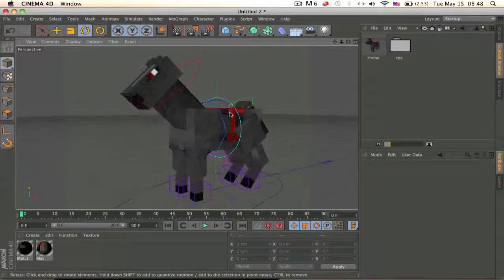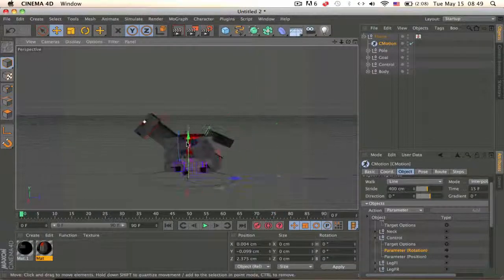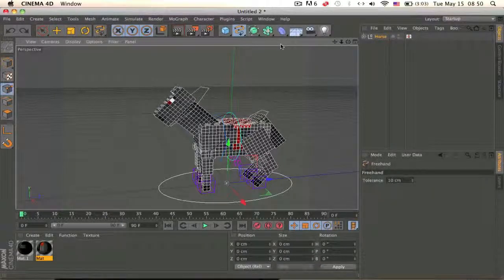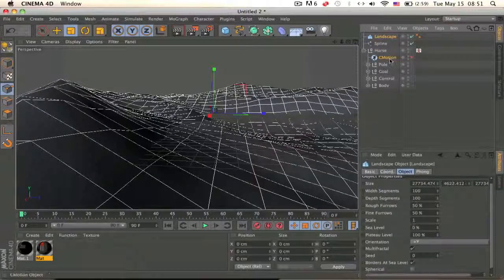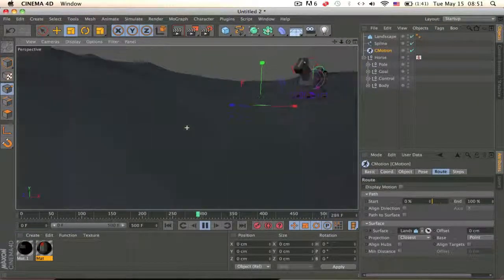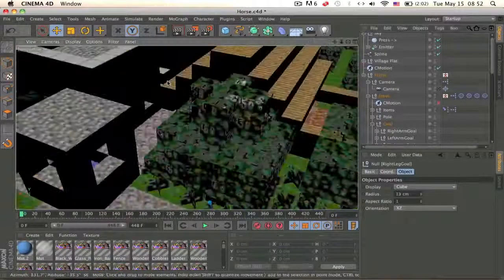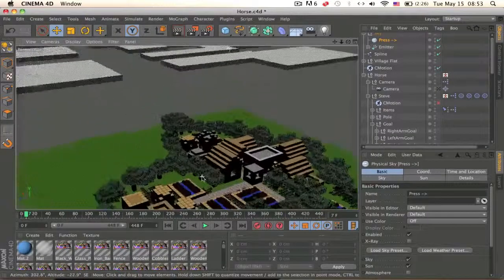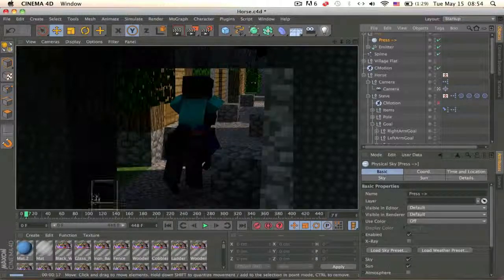Cinema 4D Tutorial Minecraft Horse Rig Show